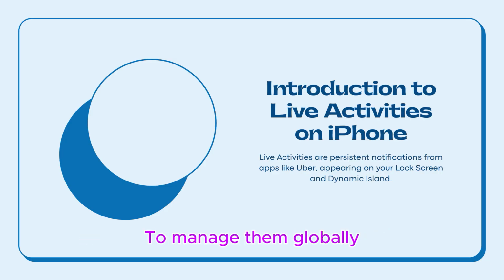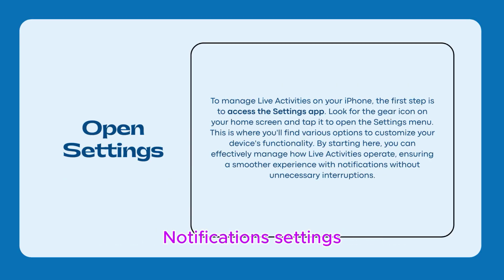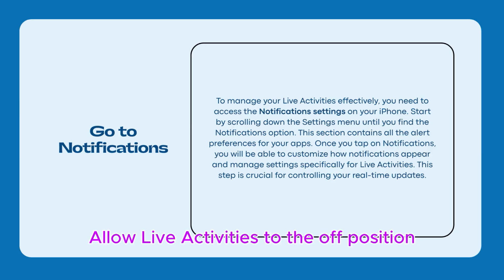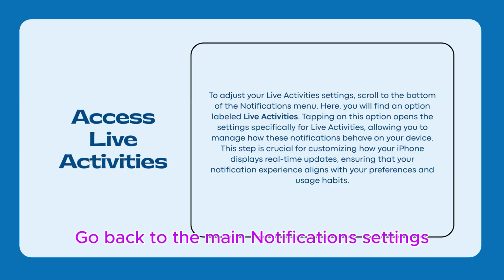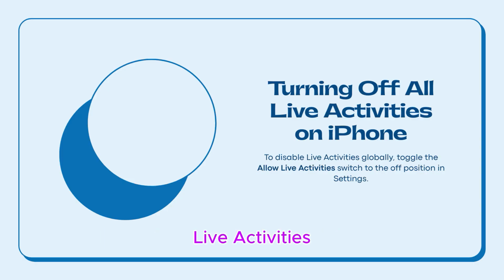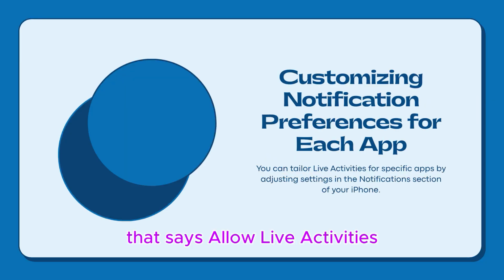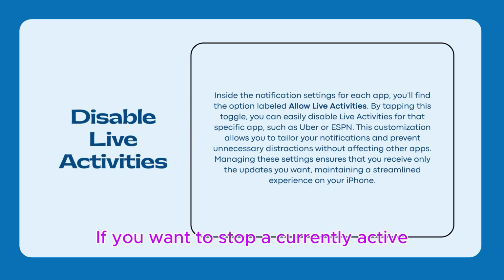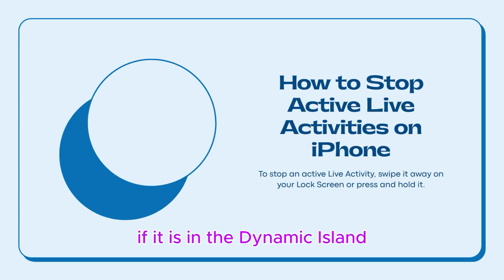How To Turn Off Live Activities On iPhone?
Learn how to turn off Live Activities on iPhone with our straightforward tutorial that shows you exactly how to disable this dynamic notification feature. This complete guide from How Leap covers the essential steps to manage Live Activities on your iPhone, starting by opening the Settings app, selecting Face ID & Passcode (or Touch ID & Passcode), entering your passcode, and toggling off Live Activities to stop apps from displaying real-time updates on your Lock Screen and in Dynamic Island. We demonstrate how to customize Live Activities settings per individual app by navigating to Settings, selecting the specific app, and disabling Live Activities for granular control over which apps can show live updates. Our tutorial also explains how Live Activities work, their impact on battery life, and how this setting differs from standard notifications, helping you optimize your iPhone experience. At How Leap, we make iPhone customization simple and accessible for everyone. If this video helped you manage your iPhone's Live Activities, please support our channel by liking, subscribing to How Leap for more iOS tips and tutorials, and hitting the notification bell for our latest tech guides.